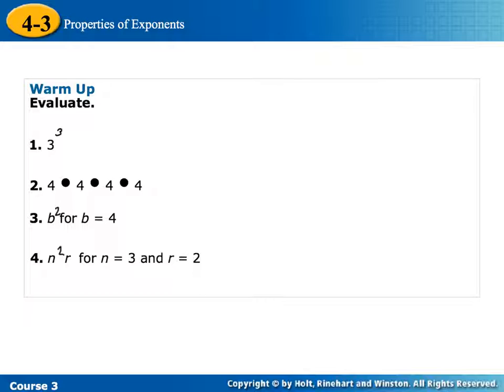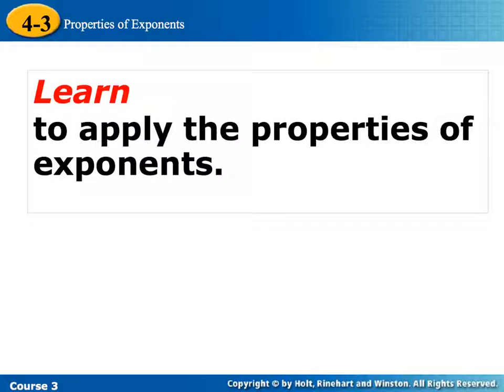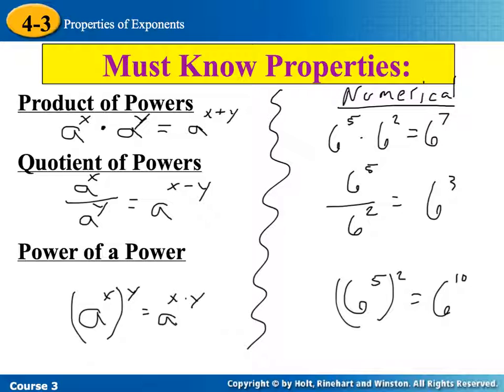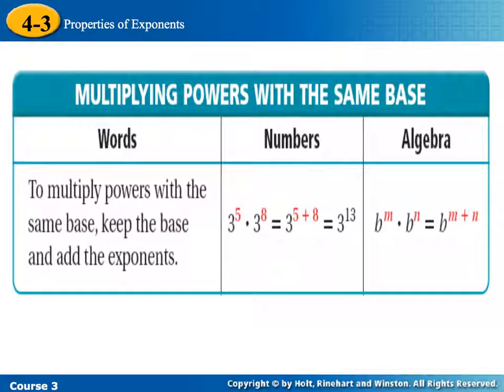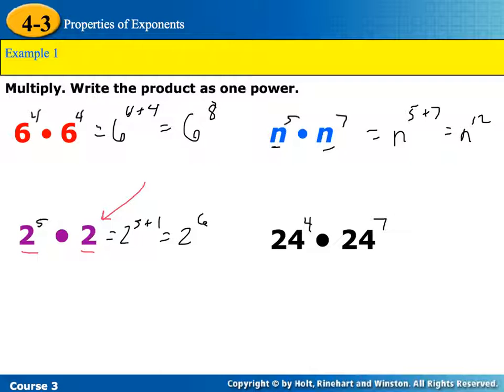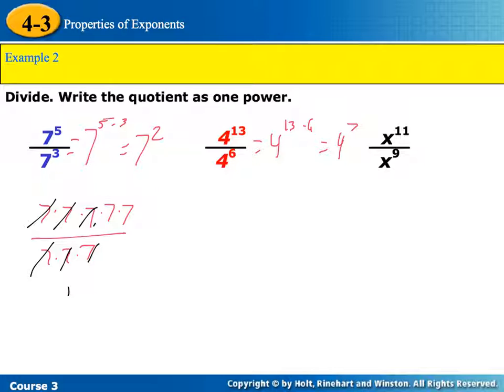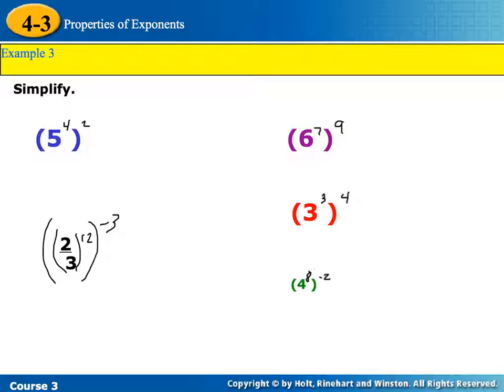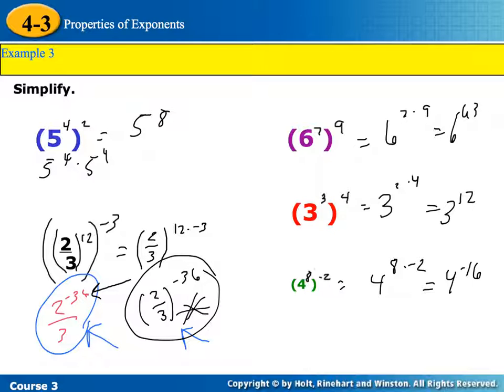Lesson 4.3 PA